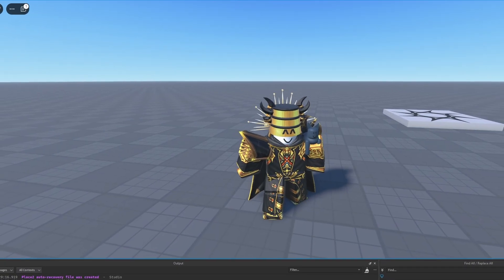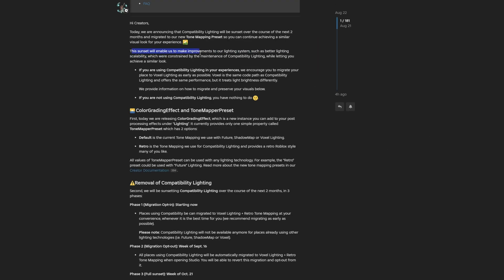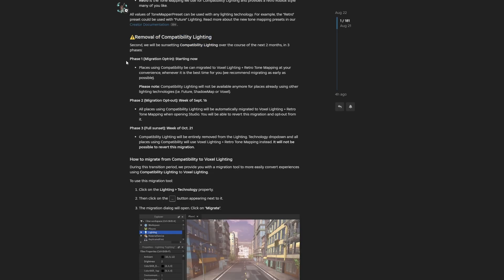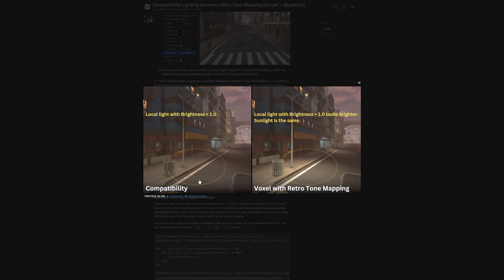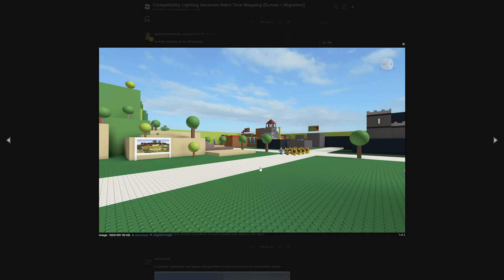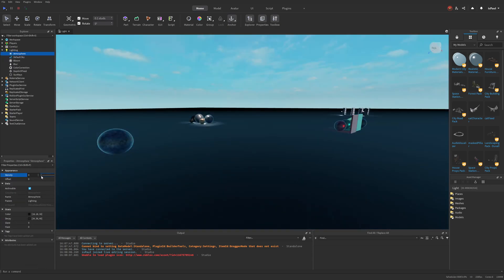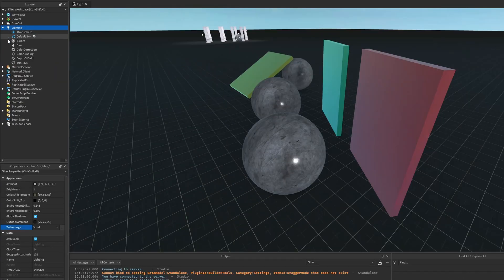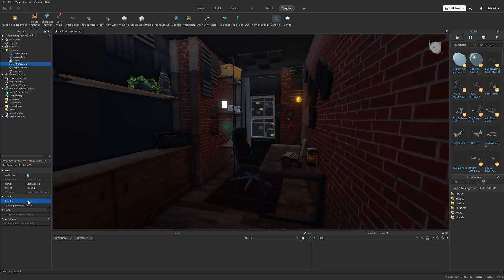Roblox Lighting Finally Got An Update...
📒 ColorGradingEffect, is an instance which you can add to your post-processing effects under the Lighting Service. In this Roblox Studio Tutorial, I explain how to use the Retro Tone Mapping with ColorGradingEffect and ToneMapperPreset in Roblox Studio.

Chapters:
0:00 Devforum post
4:23 Devforum examples
5:36 Using Retro Tone Mapping

Music used in the video:
Aviation Hall - easy & cool coffee jazz  - no copyright provided by FREESOUND MUSIC: